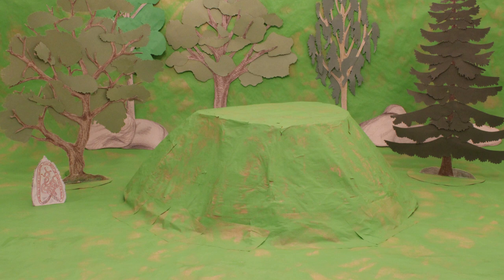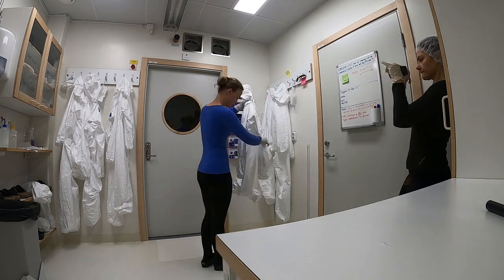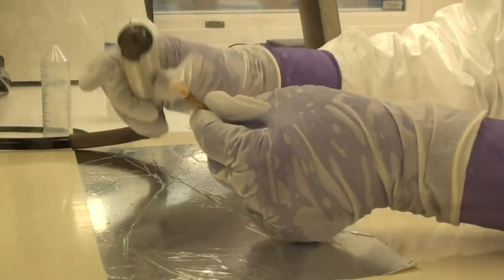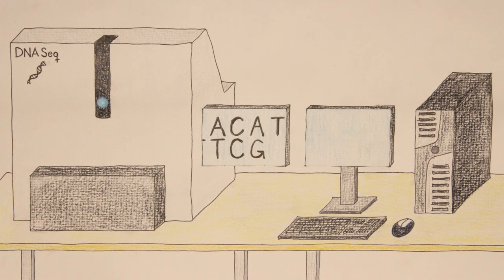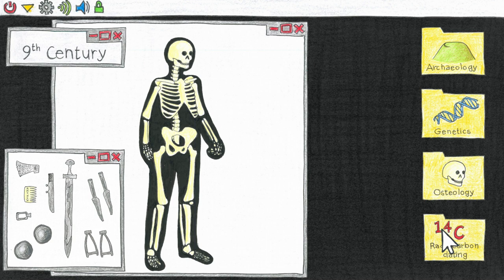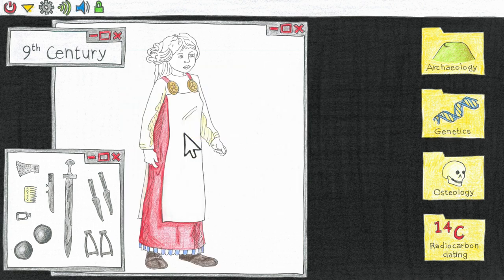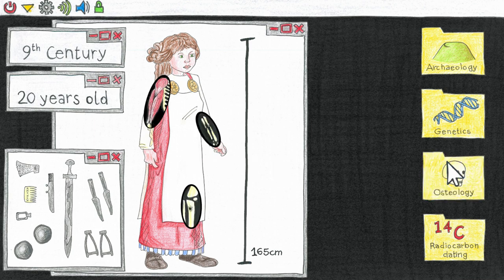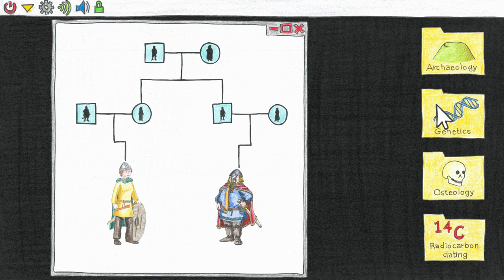Archaeogenetics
Archaeogenetics: how ancient DNA contributes to the reconstruction of our past

Here you can watch an animation movie about the investigation of an archaeological site where different approaches were used, including ancient DNA study. Everything starts with the excavation of a funeral mound: who was buried there? When did they leave? What were their function in society or their relationship to others?
Archaeologists and geneticists investigate the remains with surprising results. Each discovery contributes an additional piece to the puzzle for the reconstruction of our past. Watch and find out about the person buried in the funeral mound!

The movie was made by archaeologists and geneticists working with ancient DNA.
(Subtitles available in several languages)

Further learning and activities on ancient DNA

* The scenario of the animation movie was partially inspired by the story of the “Birka lady”, a skeleton found at the Viking locality of Birka, on Björkö (close to Stockholm). or have a look at the ancient DNA research article

* Want to learn more about archeogenetics and do some coloring? (Available in many languages)

(description text by Gwenna Breton and Miguel de Navascués)